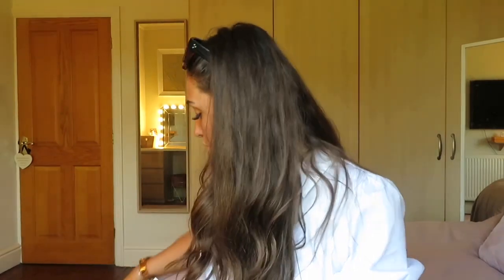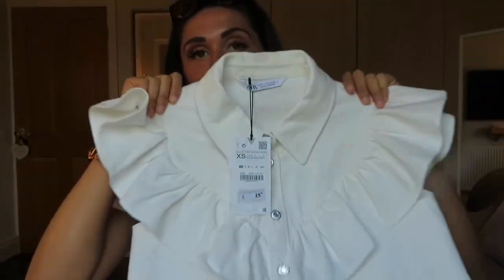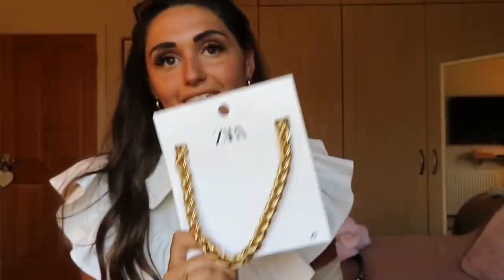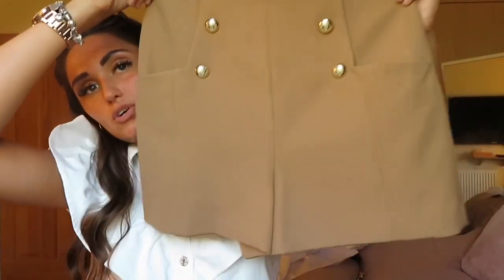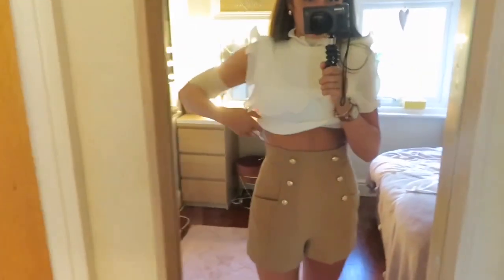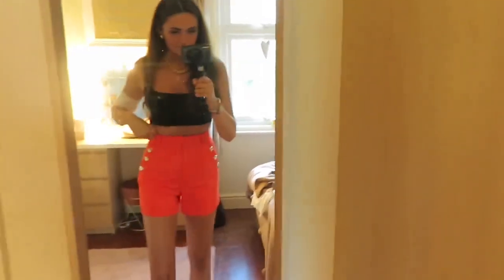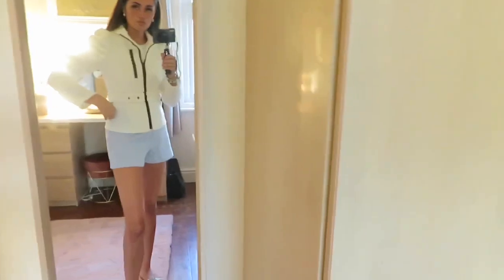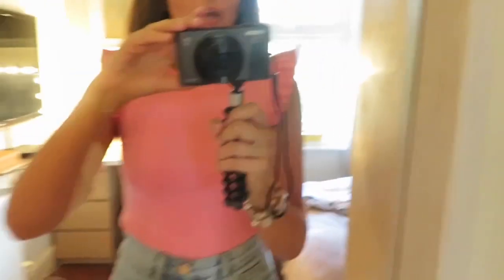* NEW IN * HUGE ZARA HAUL & TRY ON AUGUST 2020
HUGE ZARA HAUL & TRY-ON!! PART 2 | NEW IN AUGUST 2020

Hi LOVELIES...
So so excited for today :) I absolutely loved filming this ZARA haul !! It was a very last minute one as i went to Manchester on Friday and had to show you what i got. Let me know what you guys like below!! Thankyou for the support 💓xxx

Charcoal Pink vest top - Small
(i cant find on the website)